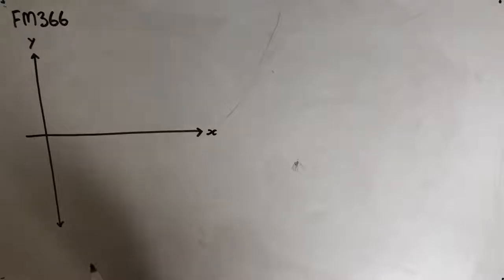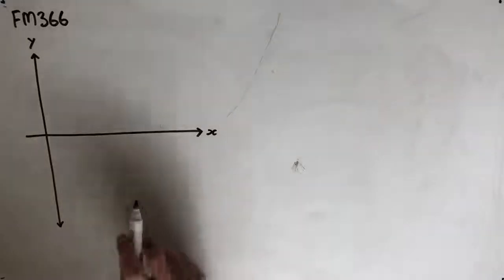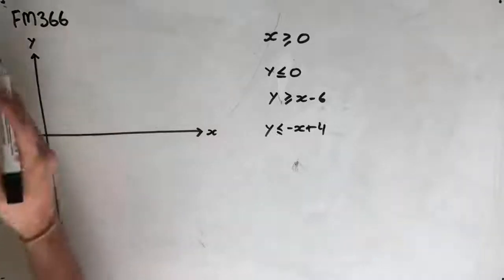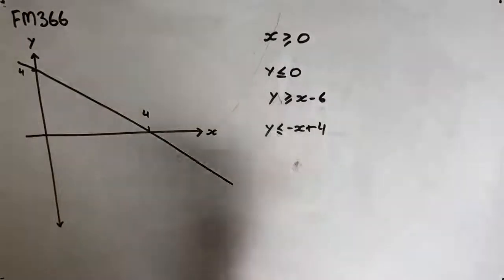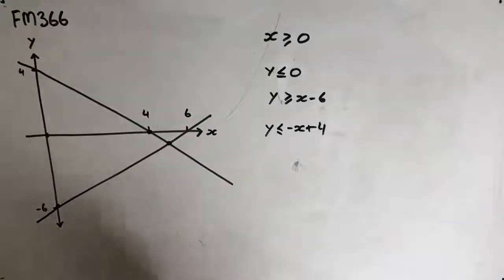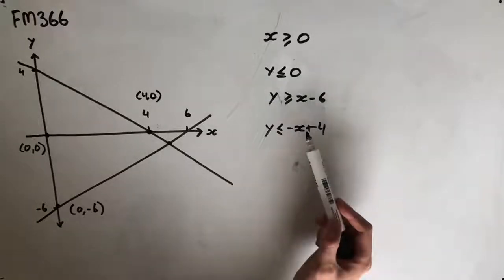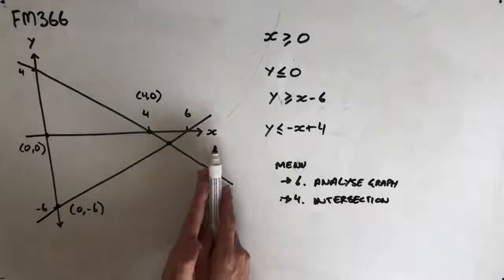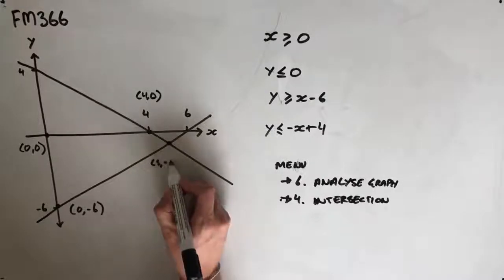FM366 Further Maths Fortify Study Guide - "Understanding Feasible Region"